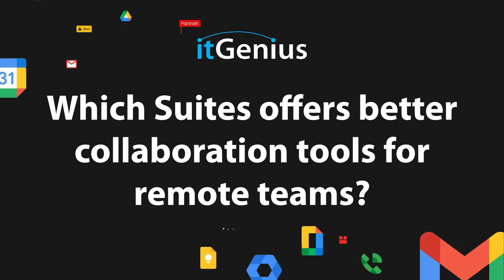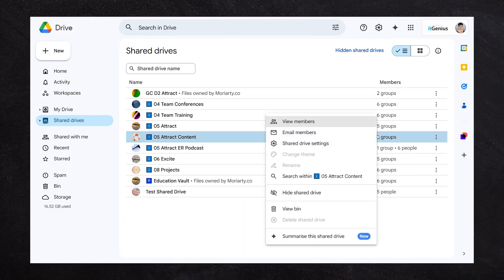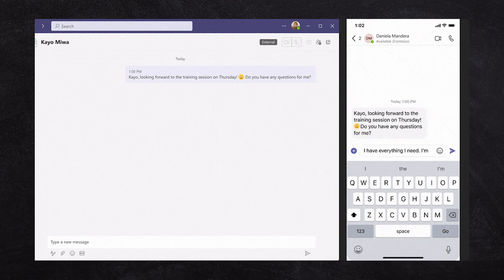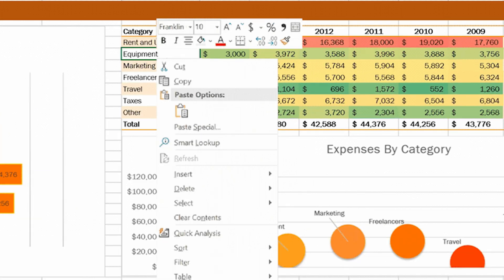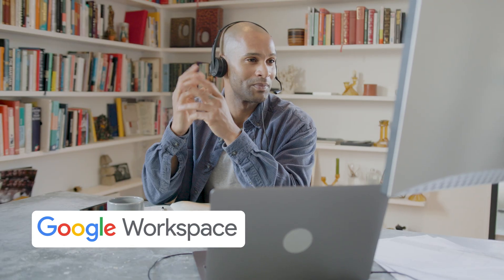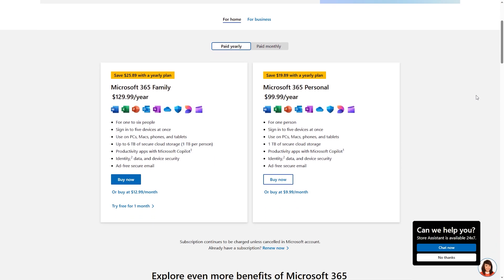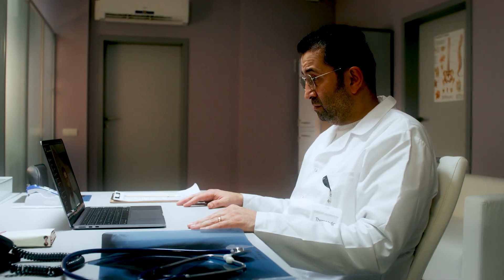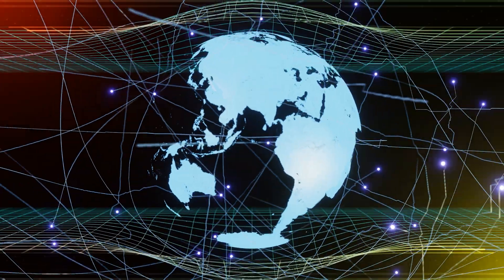Google Workspace or Microsoft 365 Best for Online Company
Google Workspace vs Microsoft 365: Which Collaboration Suite is Best for Remote Teams?

In this video, we compare Google Workspace and Microsoft 365 to determine which suite offers better collaboration tools for remote teams. We delve into features like document sharing, real-time collaboration, version history, file synchronization, and chat options. While Google Workspace is generally favored for its seamless integration and performance, Microsoft 365 has its strengths in scenarios requiring sophisticated Excel functionalities and specific software integrations. Find out which suite is more suited for your business needs, with insights into both ecosystems' strengths and weaknesses, and tips on making the best choice for your organization.

00:00 Introduction: Collaboration Tools for Remote Teams
00:15 Google Workspace: Features and Benefits
01:06 Microsoft Office: Features and Limitations
01:41 Choosing the Right Tool for Your Business
02:52 User Preferences and Business Scenarios
04:14 Google Workspace: Advanced Features for Businesses
05:24 Conclusion and Further Resources